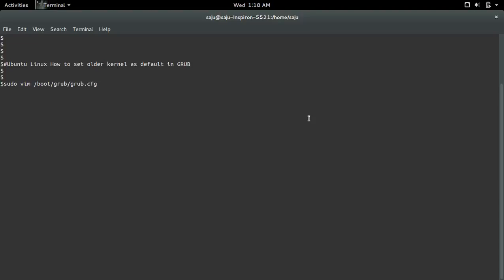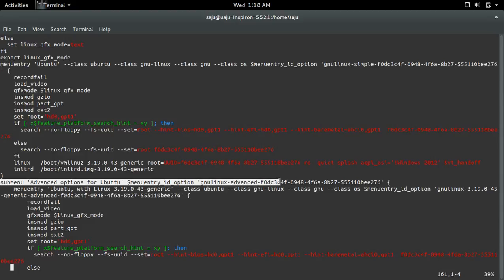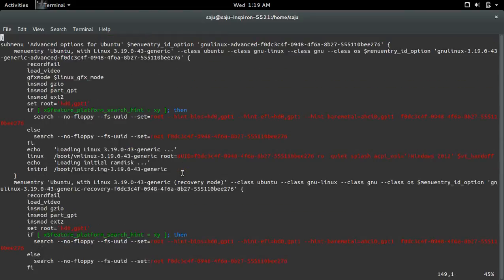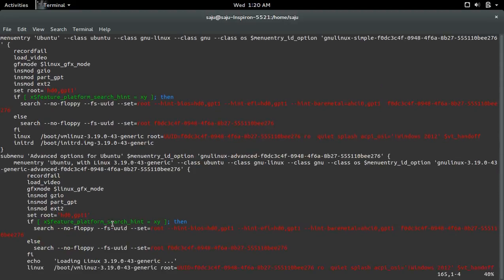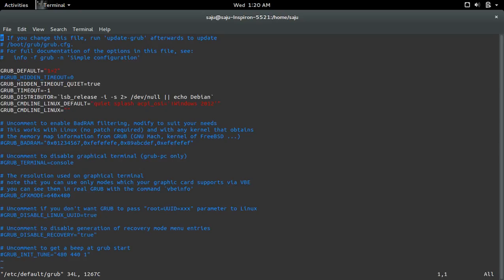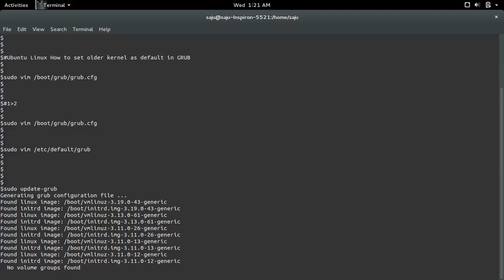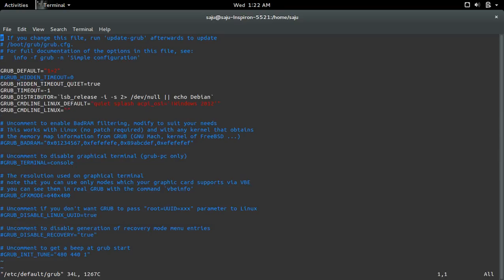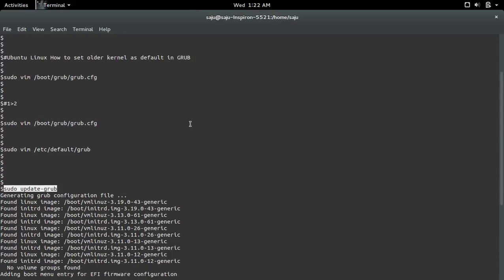Ubuntu Linux How to set older kernel as default in GRUB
a)
sudo vim /boot/grub/grub.cfg
b)
sudo vim /etc/default/grub
GRUB_DEFAULT="1 2"
GRUB_HIDDEN_TIMEOUT=0
GRUB_HIDDEN_TIMEOUT_QUIET=true
GRUB_TIMEOUT=-1
GRUB_DISTRIBUTOR=`lsb_release -i -s 2 /dev/null || echo Debian`
GRUB_CMDLINE_LINUX_DEFAULT="quiet splash acpi_osi='!Windows 2012'"
GRUB_CMDLINE_LINUX=""
c)
$sudo update-grub
This command update /boot/grub/grub.cfg file and set default="1 2"
d)
$sudo vim /boot/grub/grub.cfg
set default="1 2"
e)